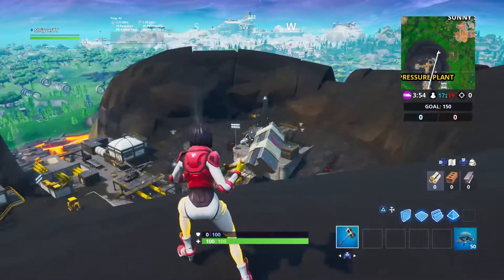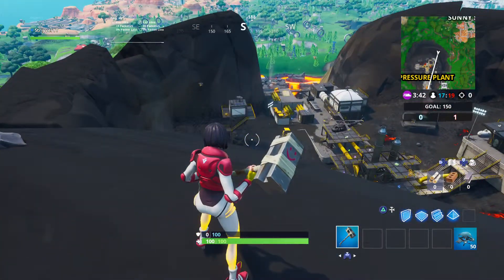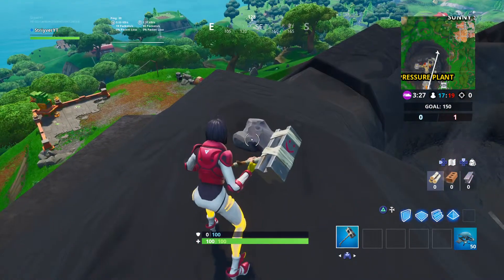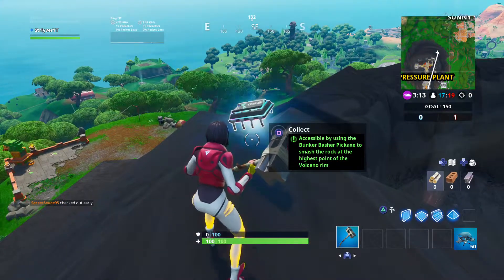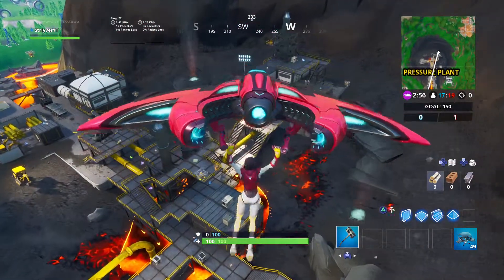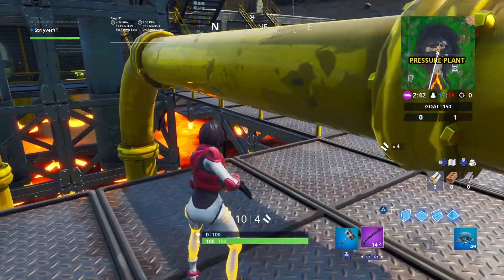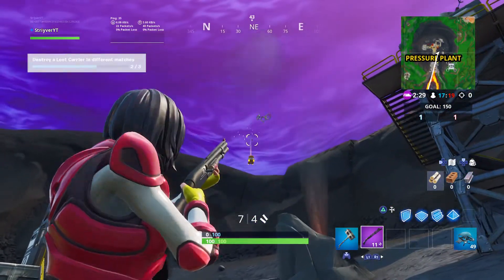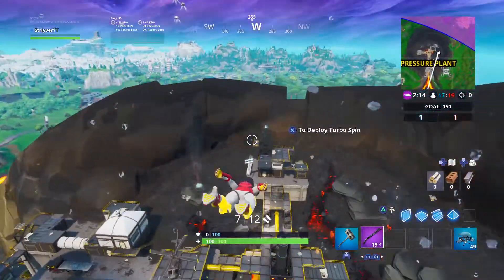Fortbite # 80 At The Volcano !!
Fortbite Location At The Volcano !!